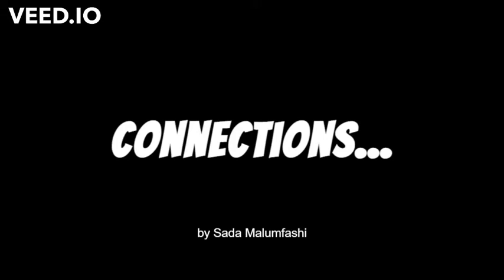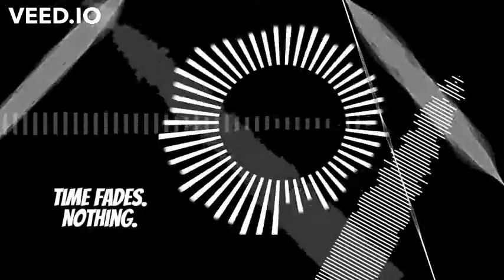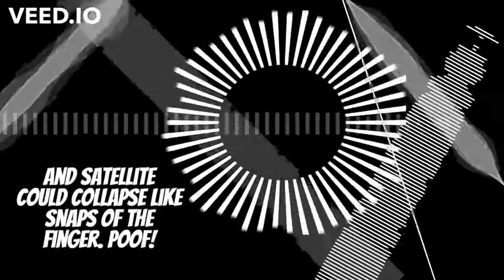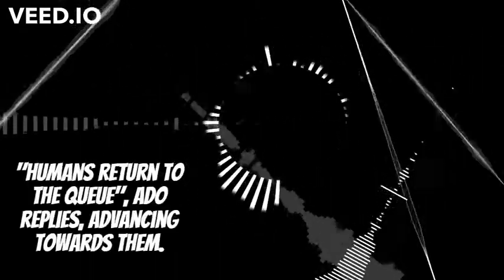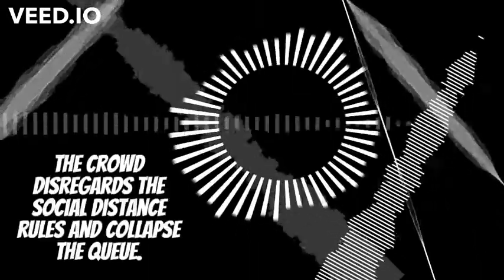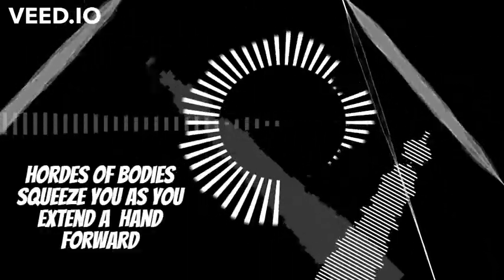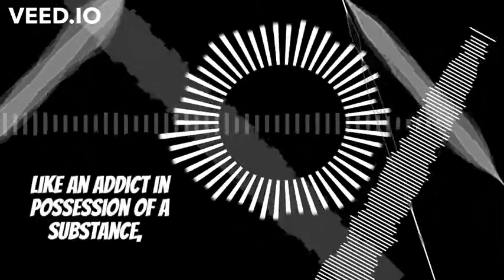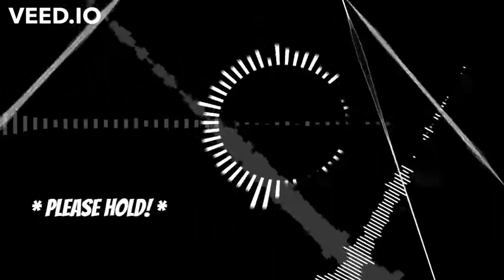Connections, a short story by Sada Malumfashi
Sada Malumfashi’s short stories set out to re-imagine Africa in futuristic visions of life after COVID19: how lockdowns, supply chain woes, and other signs of communities slowing will affect society? How will the pandemic re-invent the architecture of high-rise buildings in Lagos and Abuja? We are so concerned in losing that human touch, but what if we innovate and evolve to not need human touch?

The writer hopes the pieces he wrote as part of our EssentialStories campaign will allow readers (and listeners) to be introspective and focus not on themselves, but on the children of the future who will come into this broken and healing world.